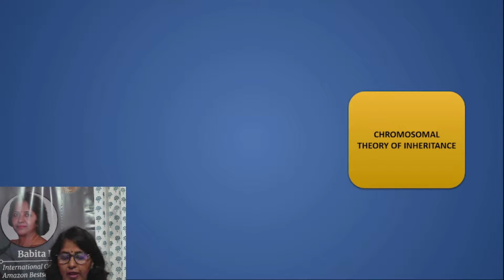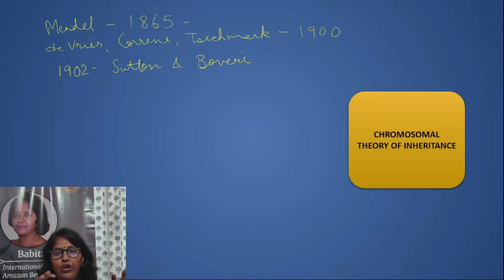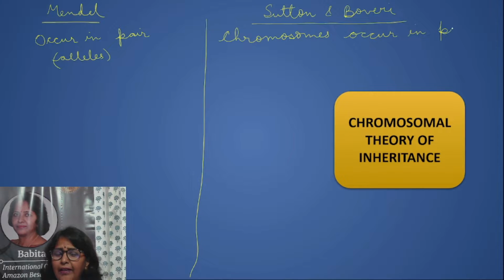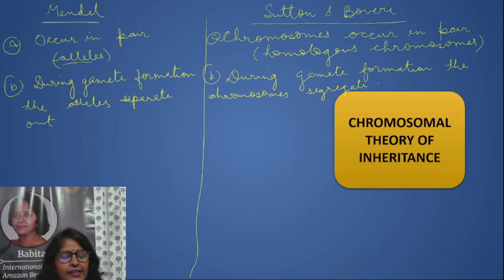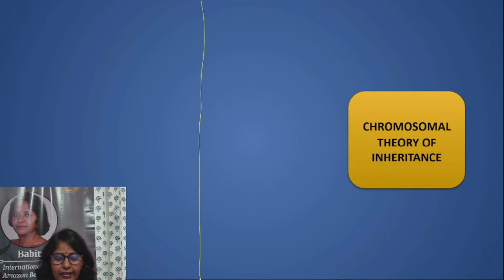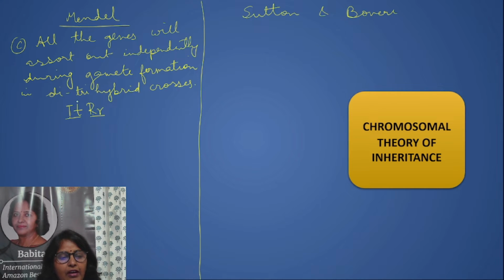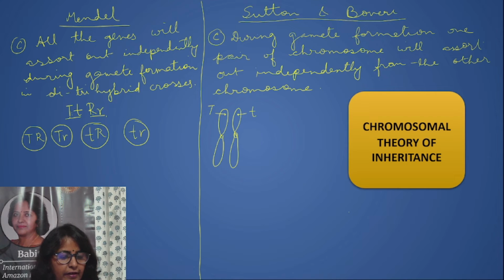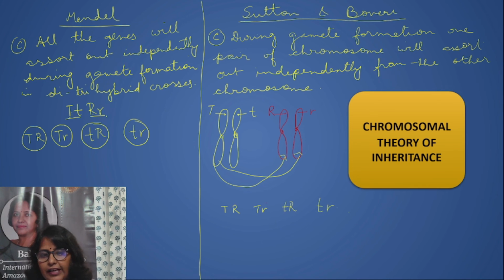GENETICS - PRINCIPLES OF INHERITANCE AND VARIATION- 8 | Class 12 | Babita Rani